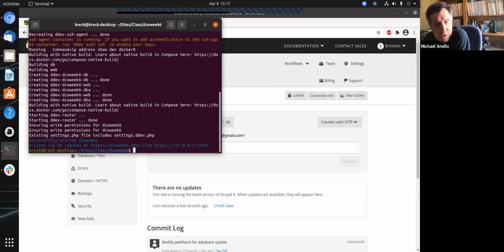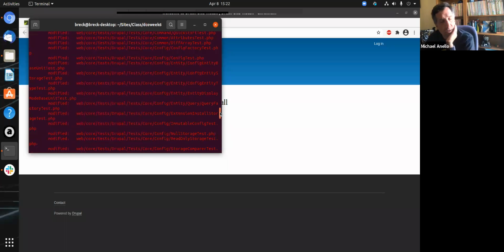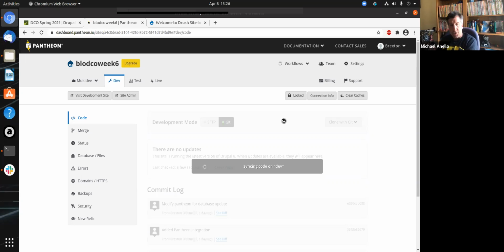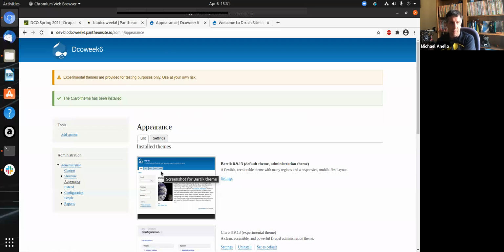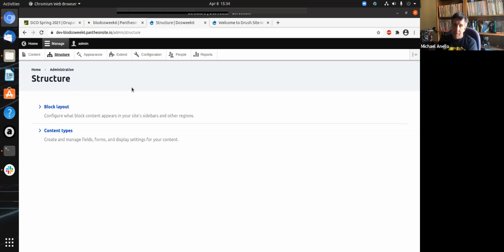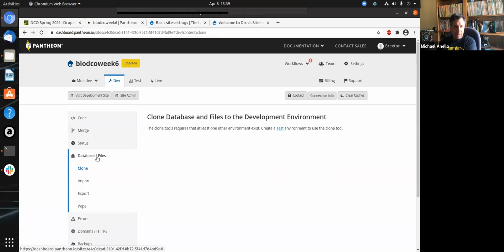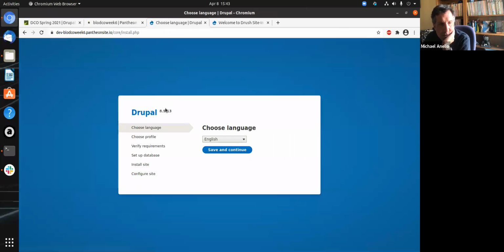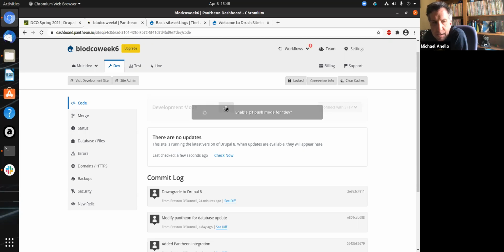Local/Dev Drupal 8 site with Pantheon (part 2)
This is the continuation from DCO Spring 2021 Lesson 6, part 2. In that lesson, we hit a roadblock with setting up a Drupal 9 site on local and pushing it to Pantheon (Pantheon doesn't yet fully support Drupal 9 in an "official" capacity).

This screencast was recording during office hours with one of the student's screens, picking up where we left off in class, with downgrading the codebase to Drupal 8. Once that is done, we push the codebase to Pantheon, install the site, then attempt to generate a database backup from the Pantheon Dev site (which fails, for some unknown Pantheon-related reason).